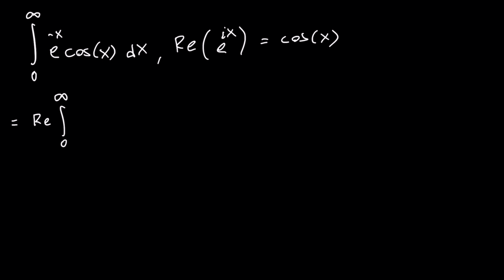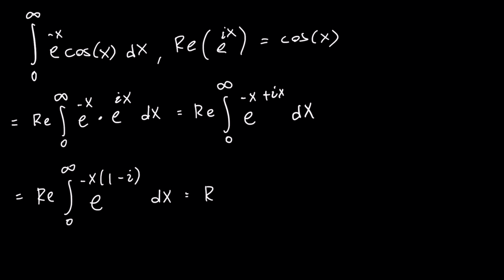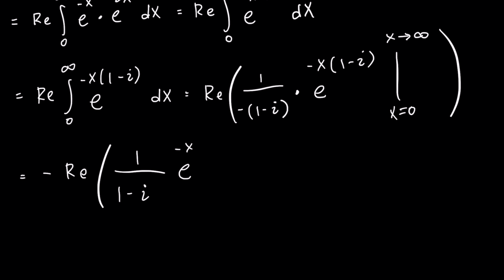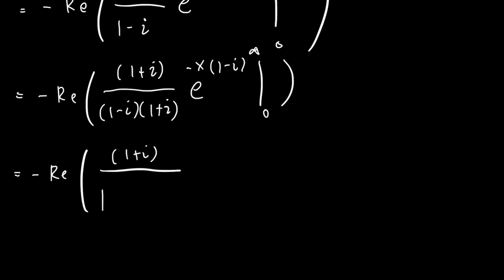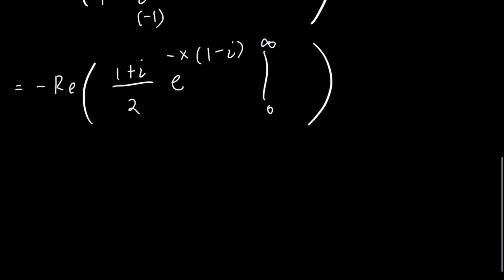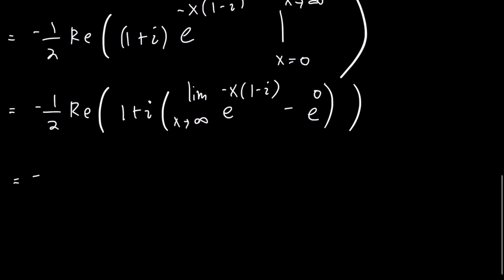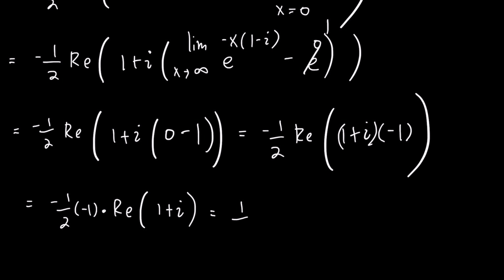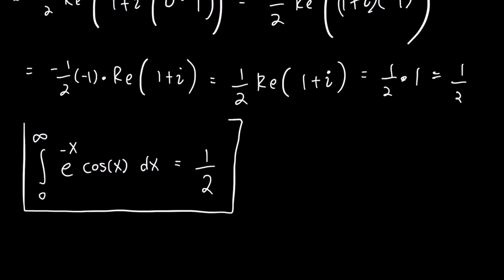Improper Integral from 0 to Infinity of e^{-x} cos(x) dx : Calculus